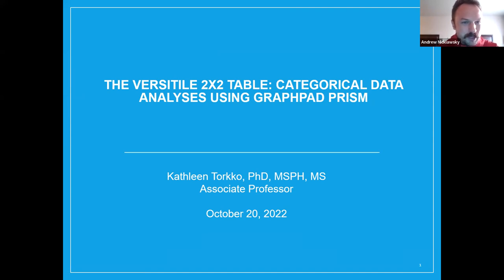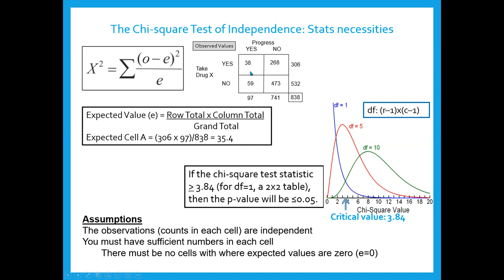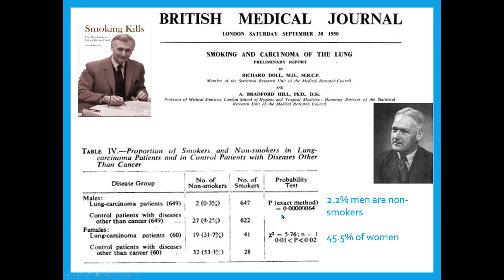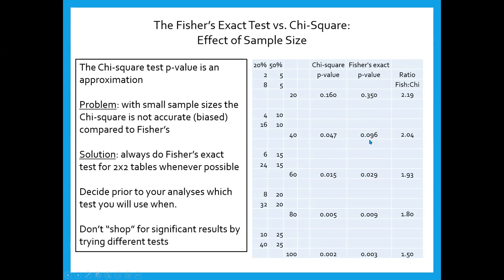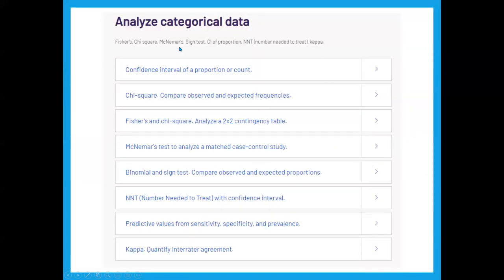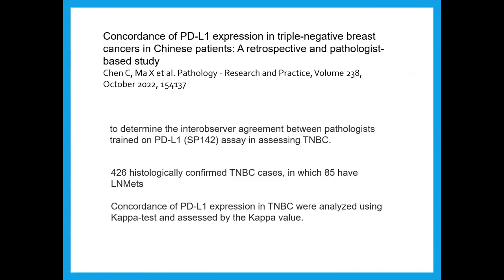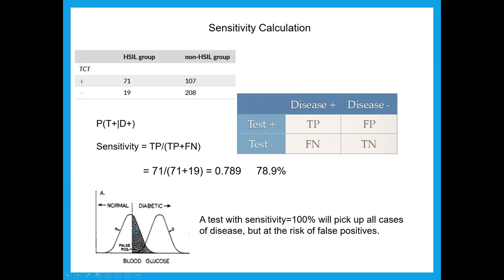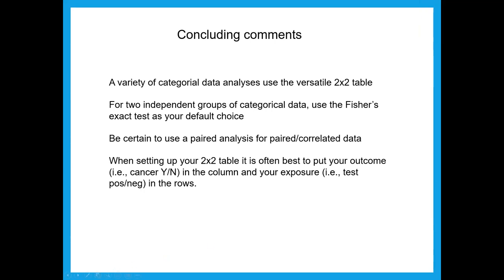The Versatile 2x2 Table: Categorical Data Analyses Using Graphed Prism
Kathleen Torkko, PhD